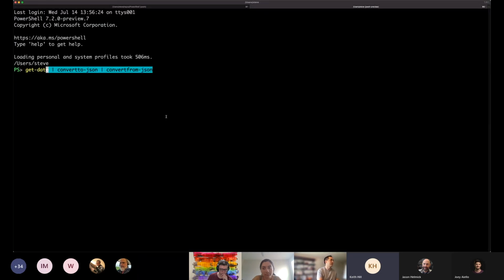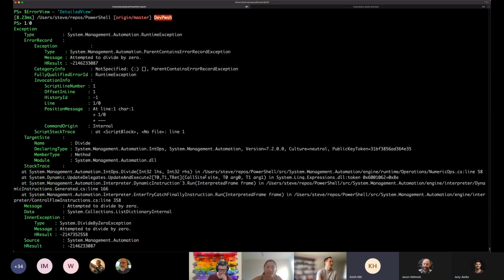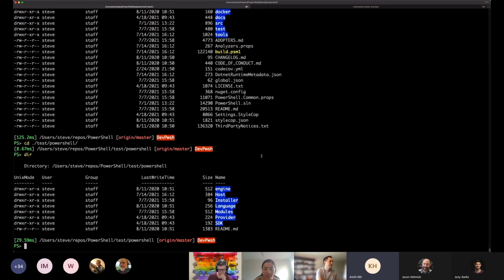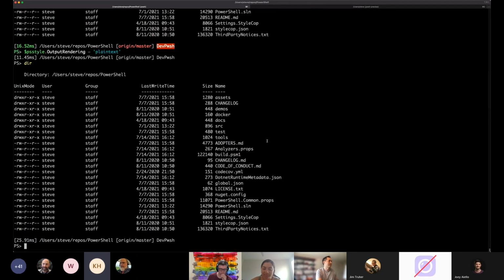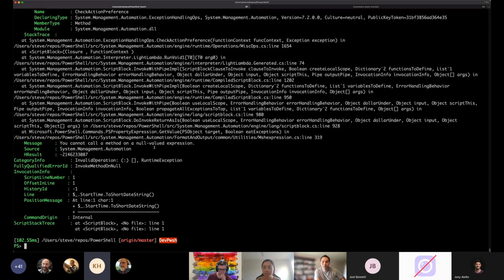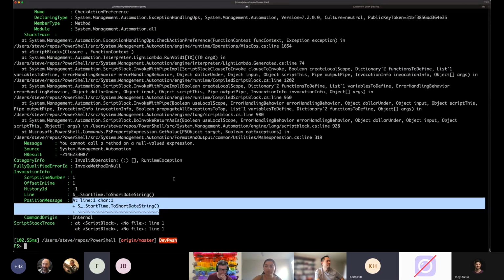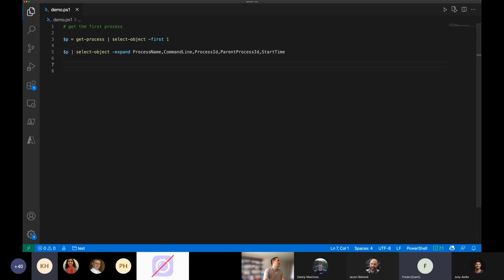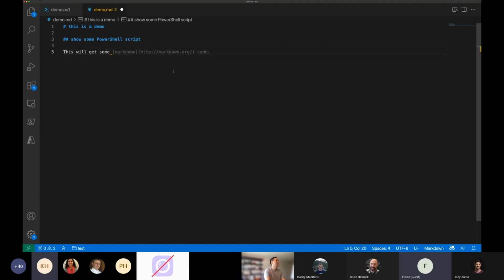PowerShell Community Call - July 15, 2021